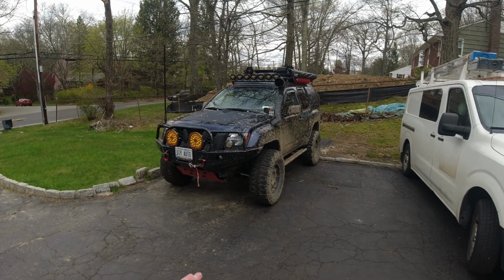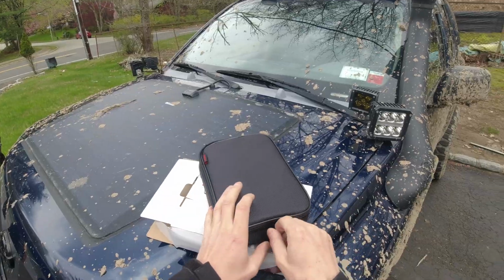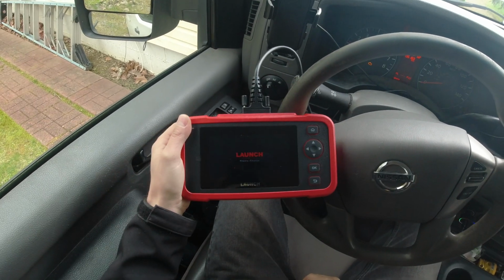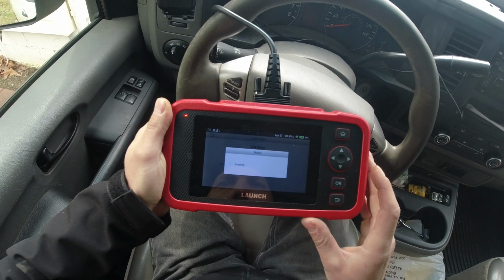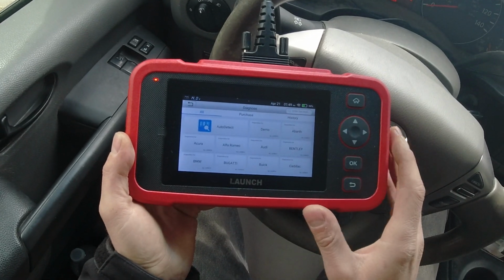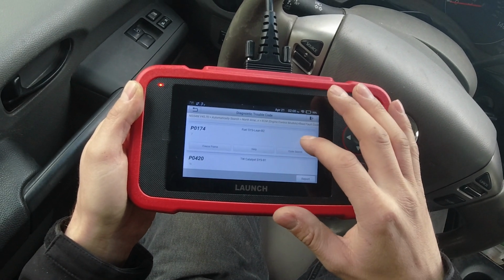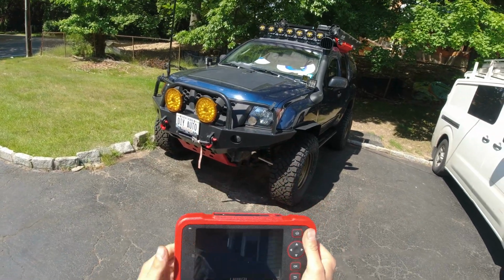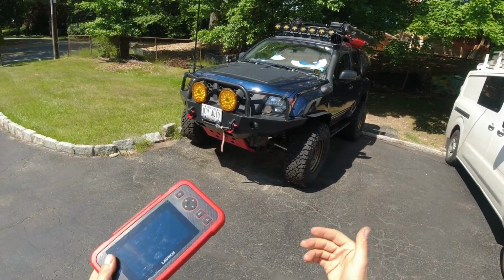LAUNCH CRP123I 4 Systems Diagnostic Scanner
Hello and welcome to another Xterra video !
In Today video I am giving a try to this new scanner tool that I got with much bigger screen and alot of functions !

LAUNCH CRP123I

Truck Stuff I Use

Headlight Bulbs, Nilight
ALL-TOP Air Compressor Kit, 12V Portable
Amber LED Cubes
Auxbeam  Wiring Harness
Mounting Bracket Universal
Front Seat Covers Forza Series
Rear Seat Covers Forza Series
DWVO LED Light Bar 42'' Curved
AKASO DL12 2.5K Mirror Dash Cam
BlueDriver Bluetooth Pro OBDII Scan Tool
LEXIVON 1/2-Inch Drive Click Torque Wrench 25-250 Ft-Lb
TOPVISION Portable Car Jump Starter
HIKARI Ultra 9007 LED Bulbs  ( headlights )
Viesyled H11H8H9 LED Fog Light
Xprite White/Red LED License Plate Light
315MHz TPMS  Sensor 4-Pack
TPMS Relearn Tool
Key Fob Replacement